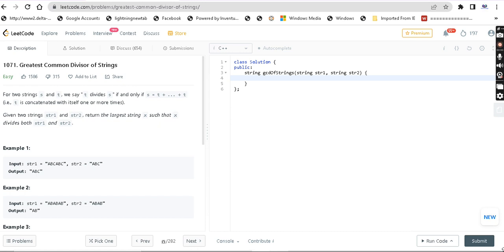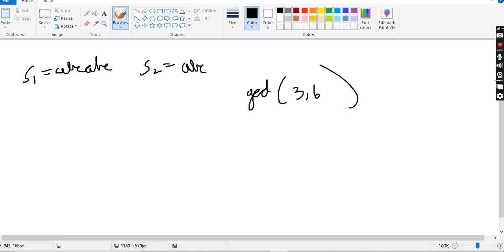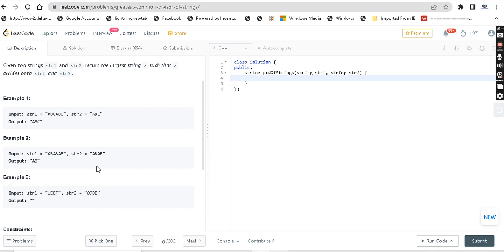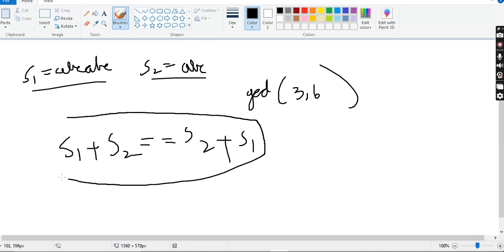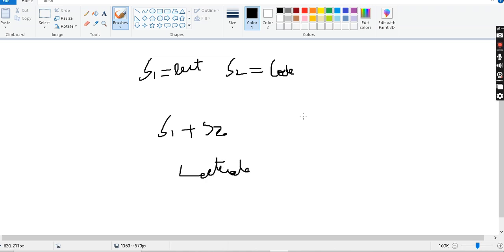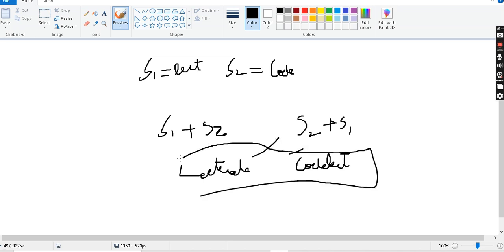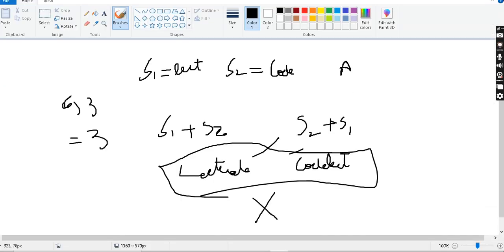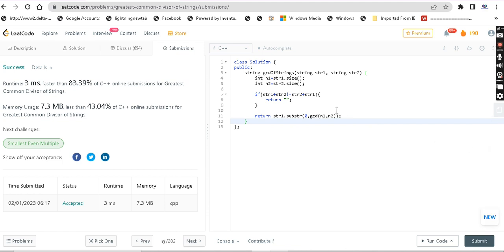Greatest Common Divisor of Strings | Leetcode | programming in tamil | coding for beginners in tamil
1071. Greatest Common Divisor of Strings came in today's daily challenge. It is an easy level question. Everything is explained in tamil.

1071. Greatest Common Divisor of Strings | Greatest Common Divisor of Strings | programming in tamil | coding in tamil | data structures and algorithms in tamil